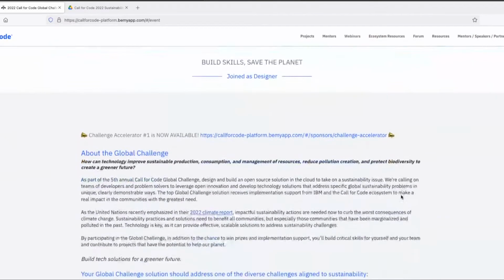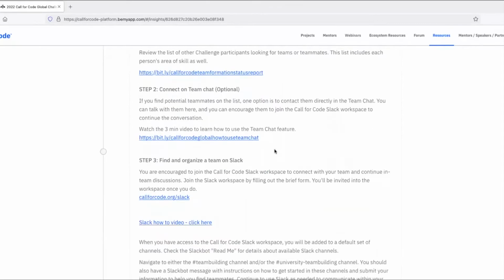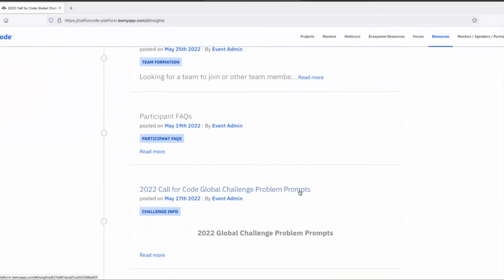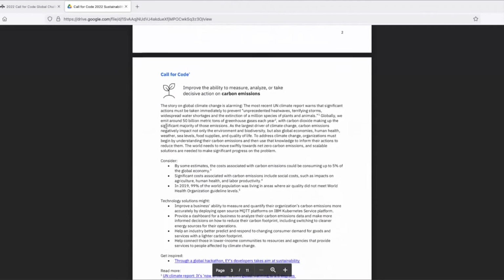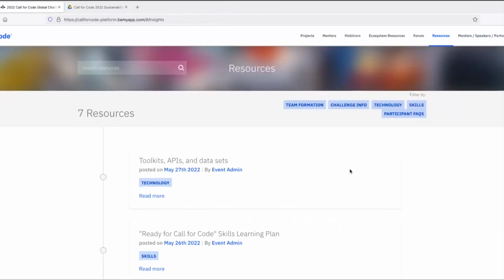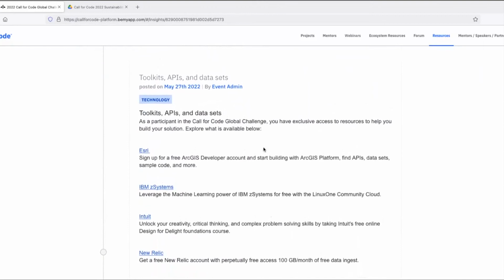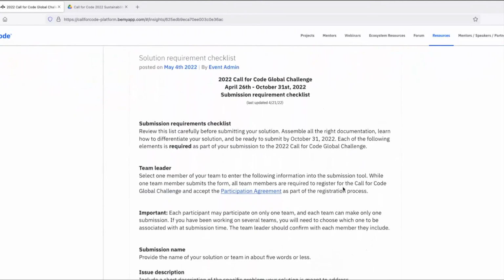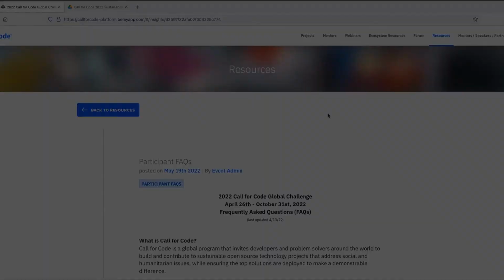Learn where to get started - 2022 Call for Code Global Challenge